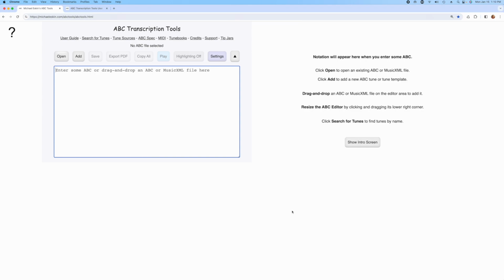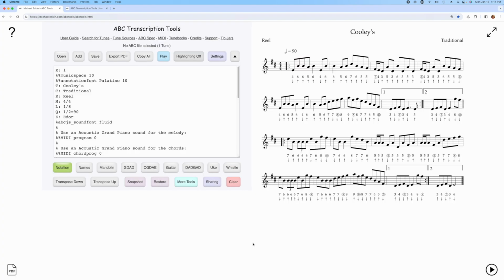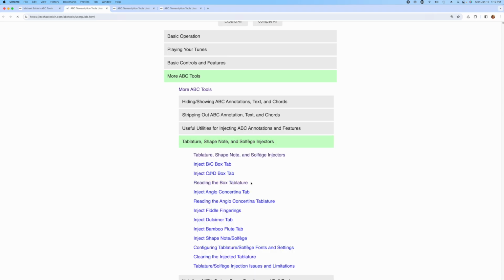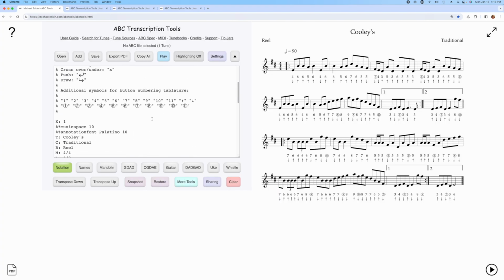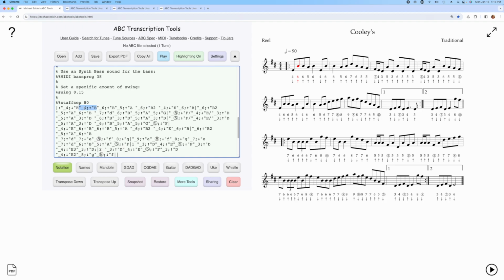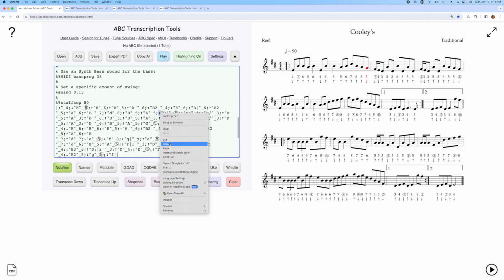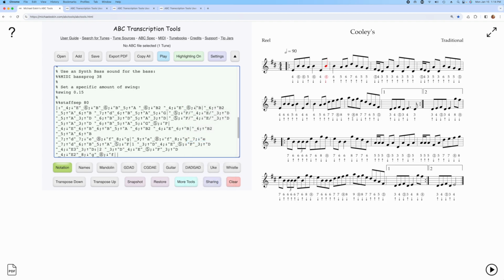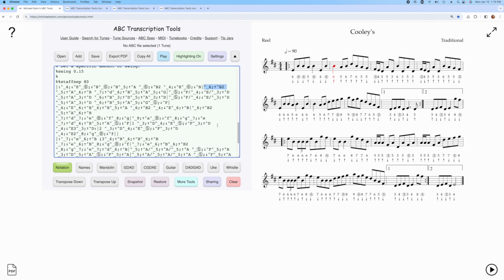ABC Transcription Tools - Using Note "Highlighting" to Easily and Quickly Modify B/C or C#/D Box Tab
Demonstration of using the "Highlighting" feature in the tool to identify and modify notes in the automatically generated B/C or C#/D Irish box tablature.